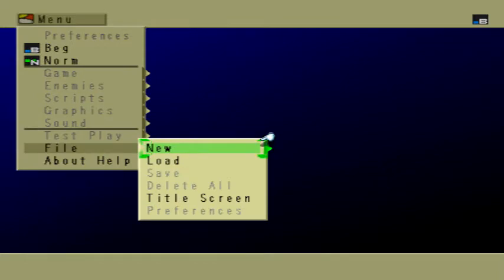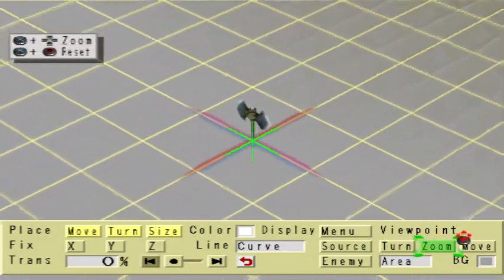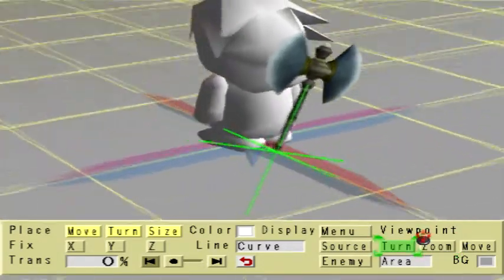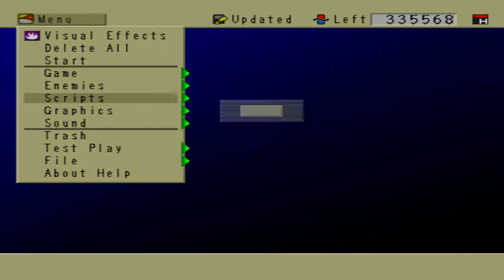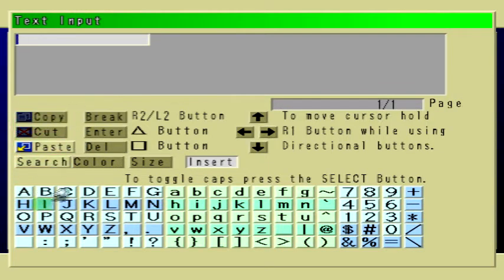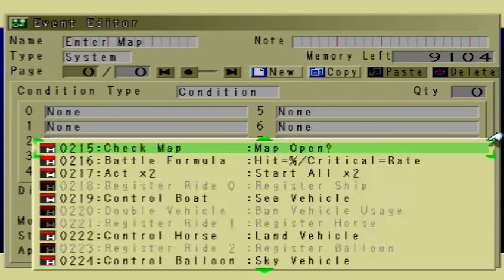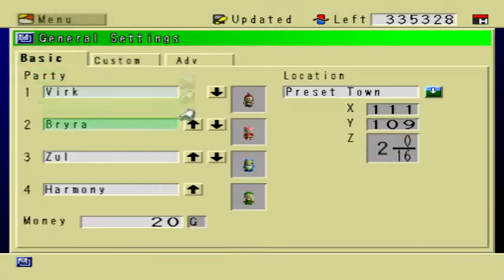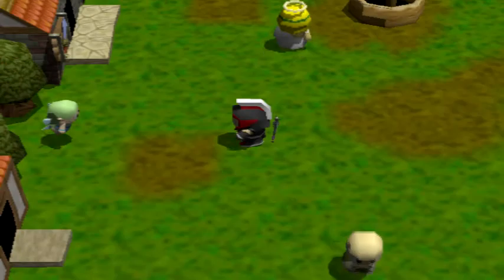RPGM2: Making VFX Appear for Characters Tutorial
READ BELOW FOR ISSUES ABOUT THIS

1. Create a visual effect 1:50
2. Create an "Enter Map" script; Apply VFX on Member 5:20
3. Create a system event; apply Enter Map script 6:12
4. Apply system event to World Organization 6:40

If the game is freezing or you're having trouble getting more than 1 character with a weapon mounted on their back:

1. In the script editor, add: "Script Control: Apply Together" right before "Effect: [VFX] Member..."
2. Then add "Script Control: Apply in Order" right after "Effect: [VFX] Member..."

This will allow multiple visual effects to appear simultaneously.

It should look something like this:

Script Control: Apply Together
Effect: [Sword] Member: [Virk]
Effect: [Boomerang] Member: [Brya]
Effect: [Axe] Member: [Leo]
Effect: [Staff] Member: [Gloshtopadibla]
Script Control: Apply in Order